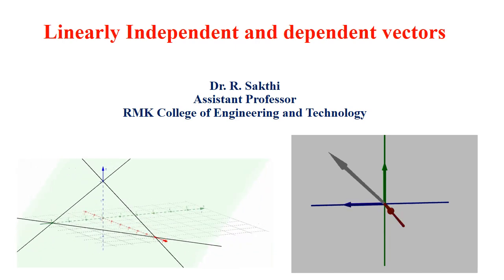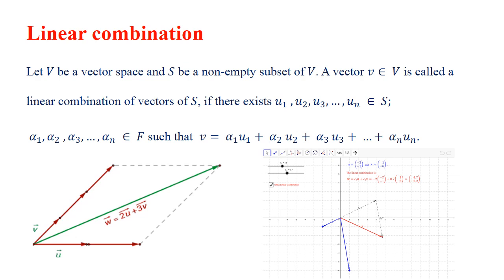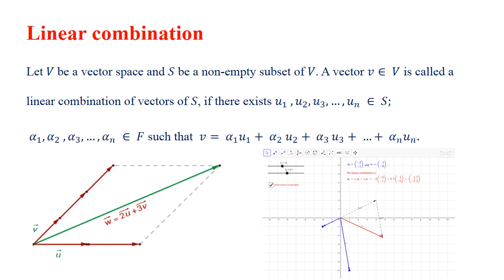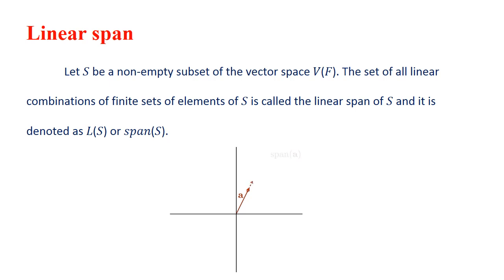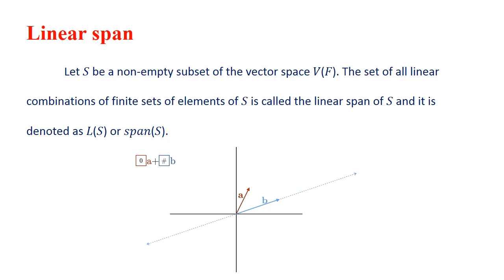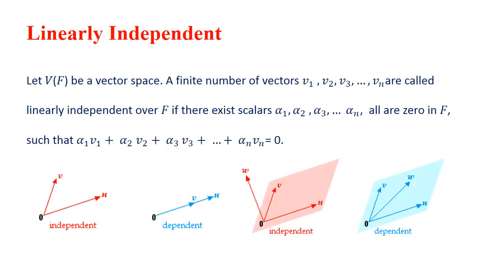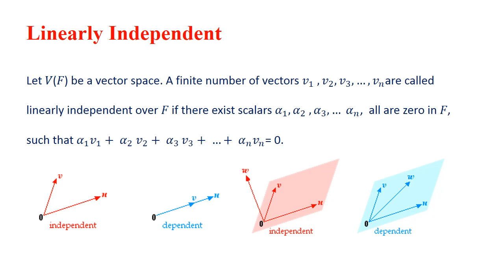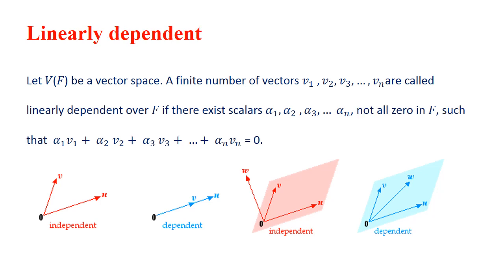Linear dependent and indep